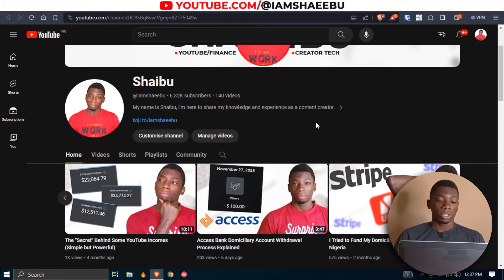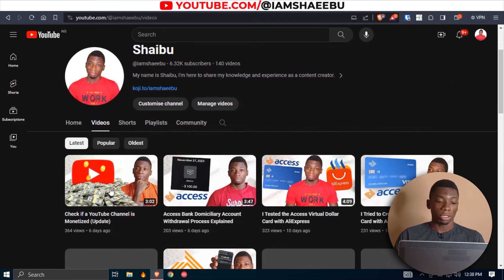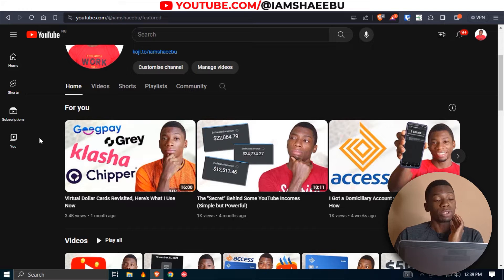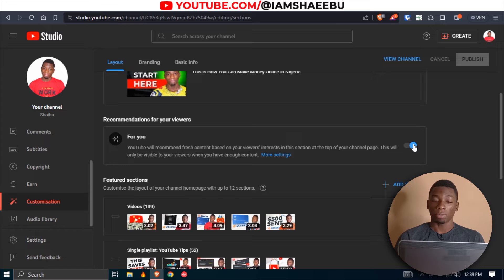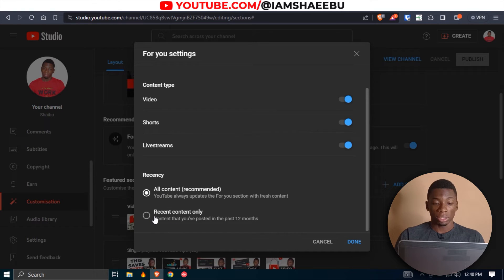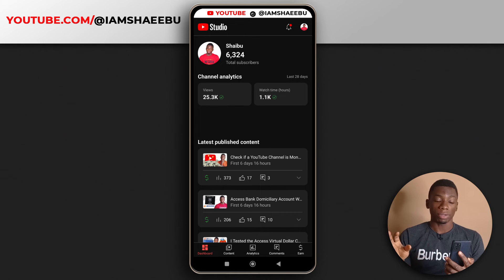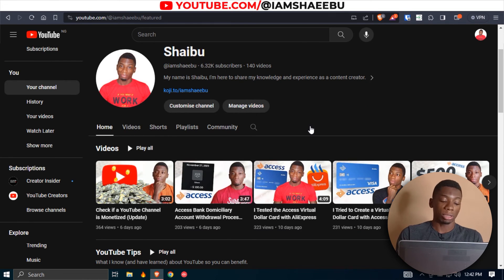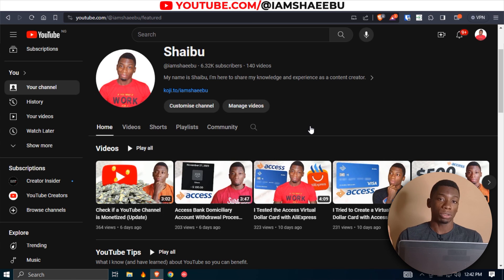How To Deactivate the For You Section on YouTube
For to deactivate/activate YouTube's For You section

– – –💻 Tools & Equipment 💻– – –